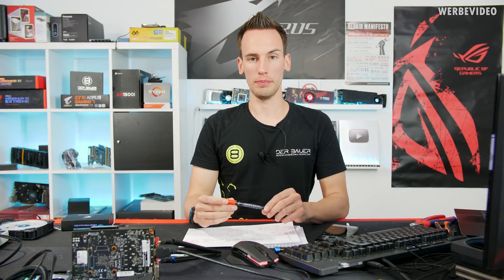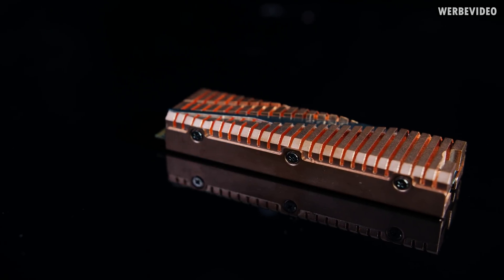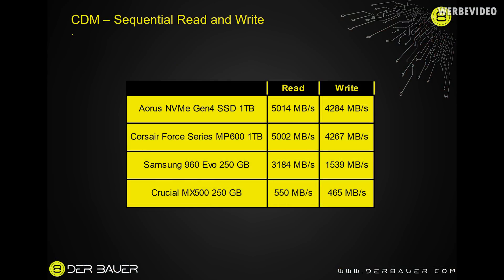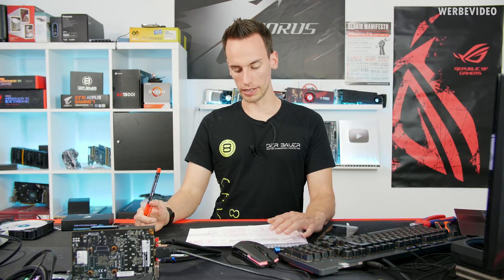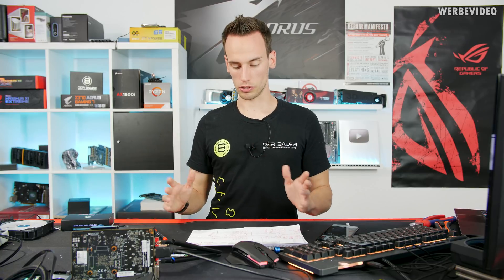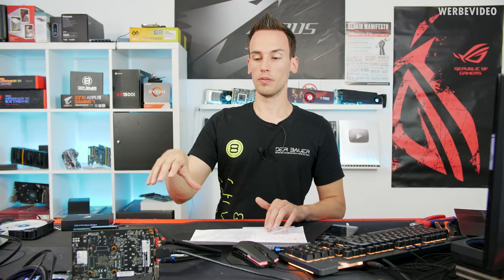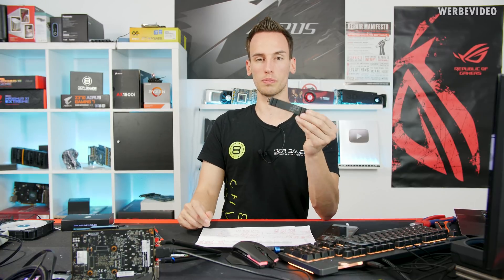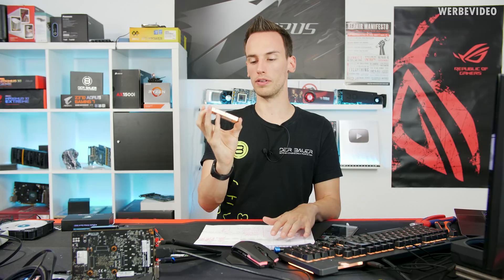This is why I would NOT buy a Gen4 NVME SSD (yet)